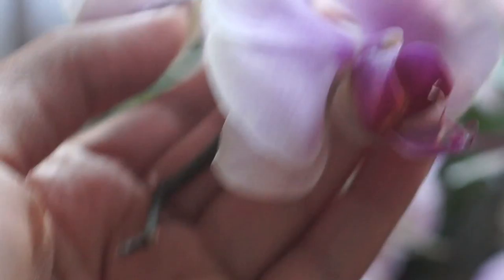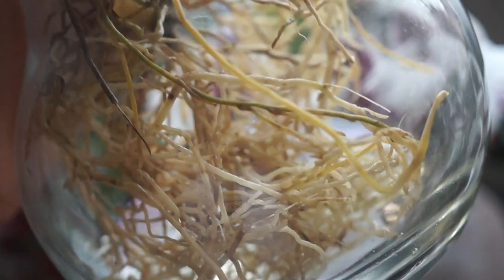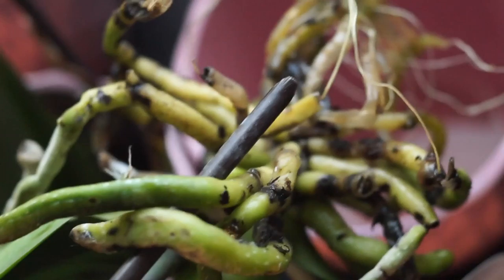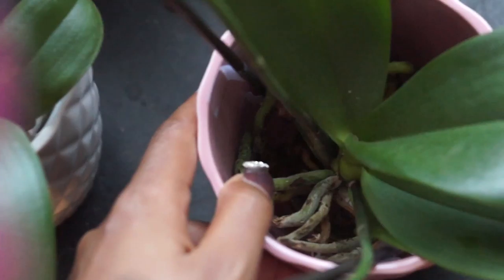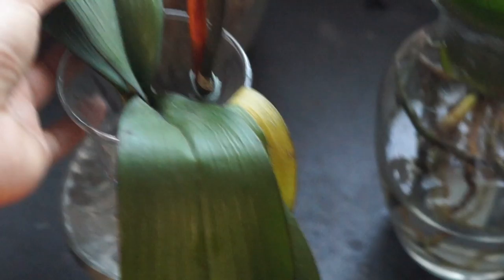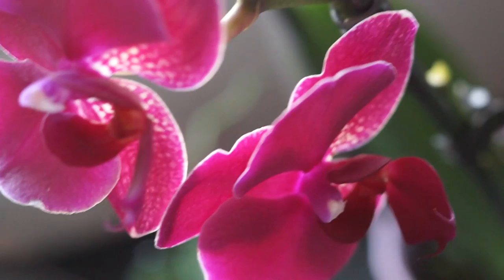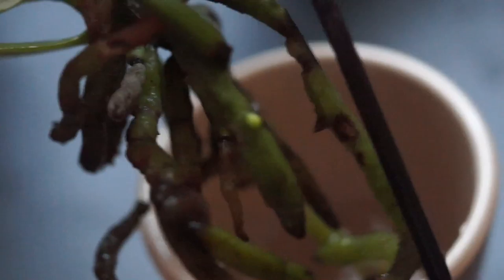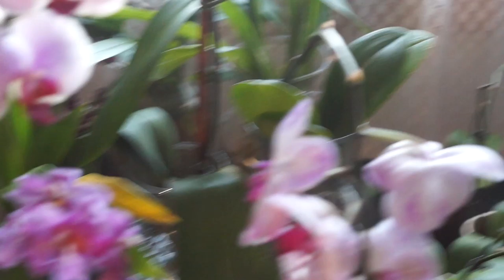Orchid update June 8, 2017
This video is about a month late but I wanted to show my collection before my last couple hauls. :)

Jewelry Shop!!